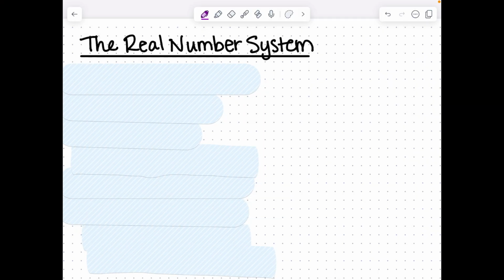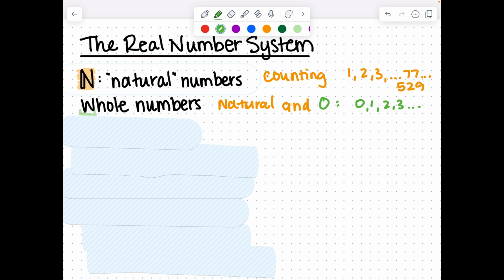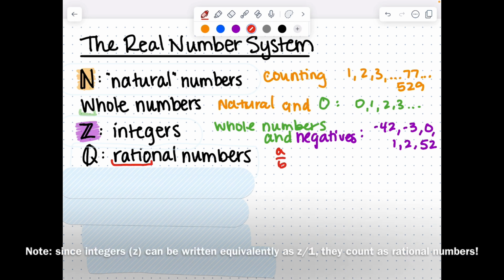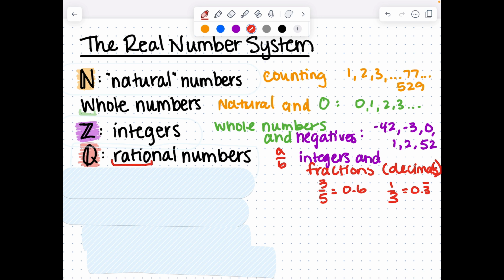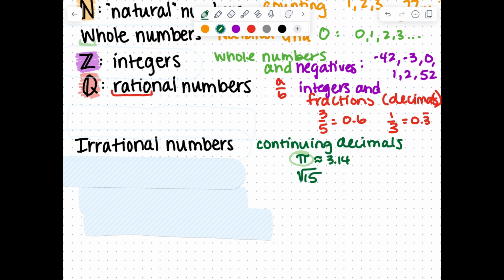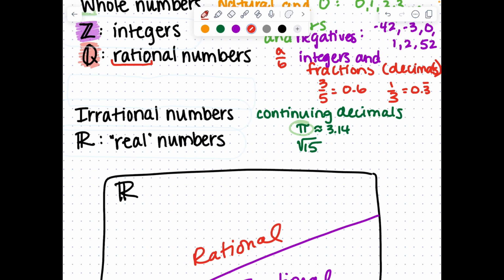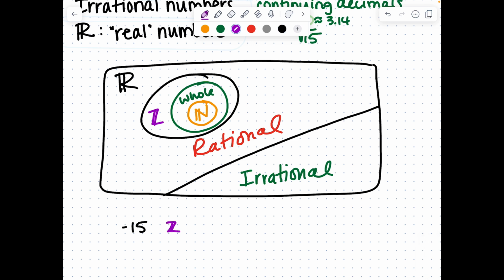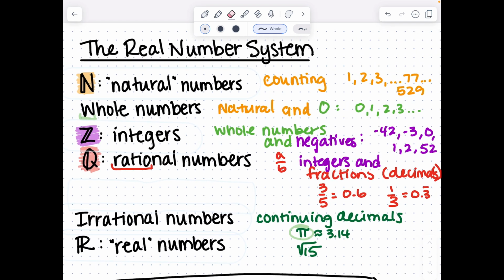The Real Number System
We discuss sets of real numbers, how they overlap (or don't), and how to classify a number into one or more sets.